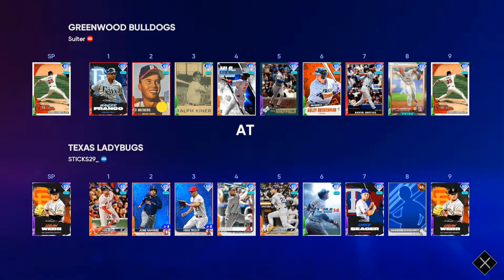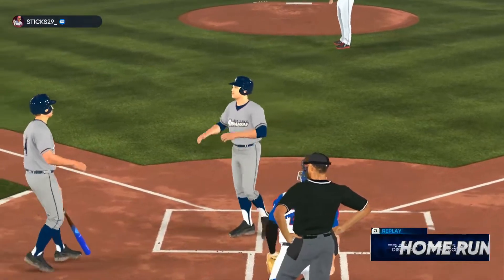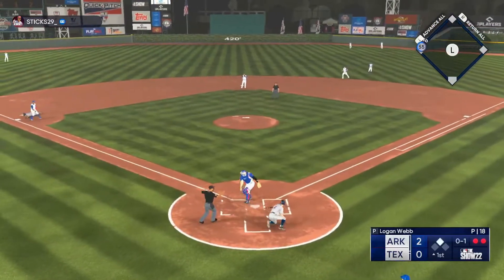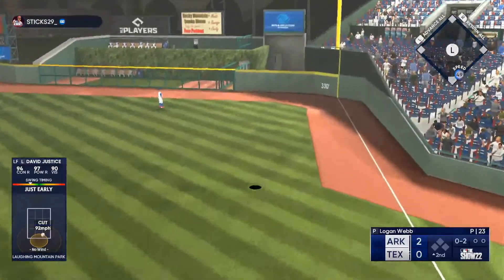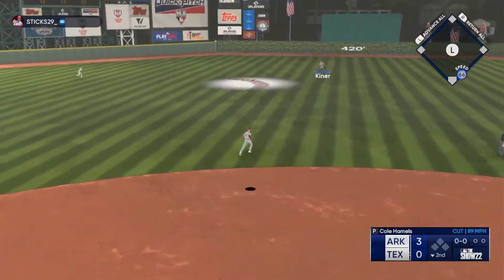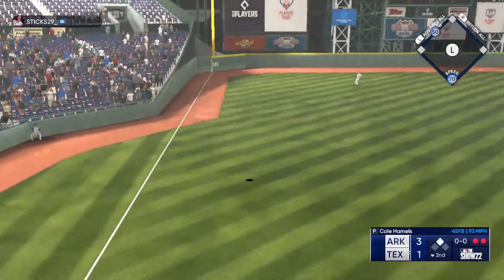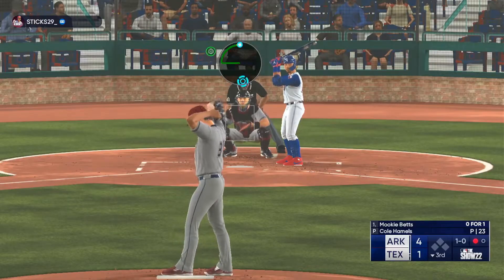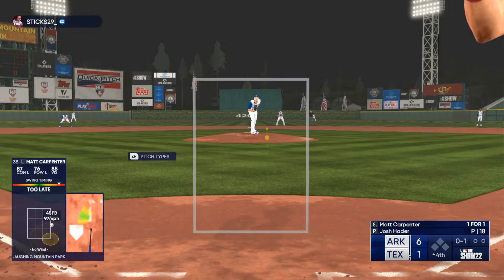Cole Hamels debut got CUT SHORT??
Debuting Cole Hamels from the Holliday and Friends program.